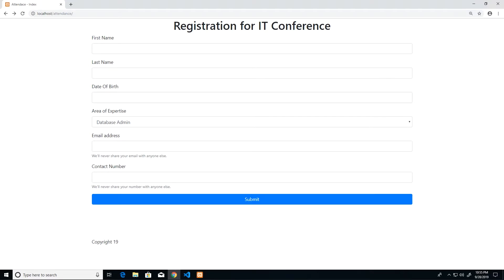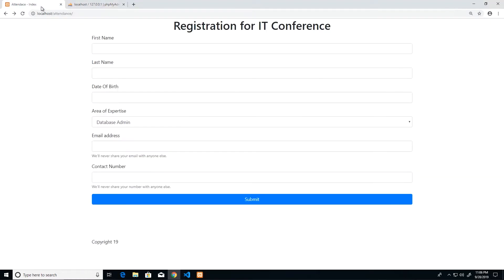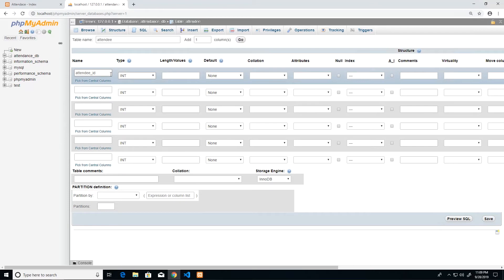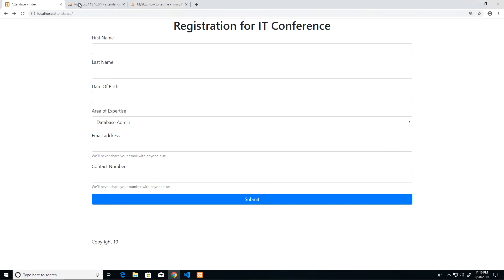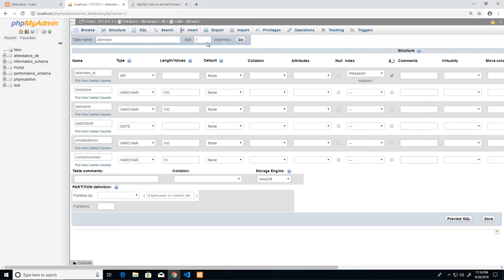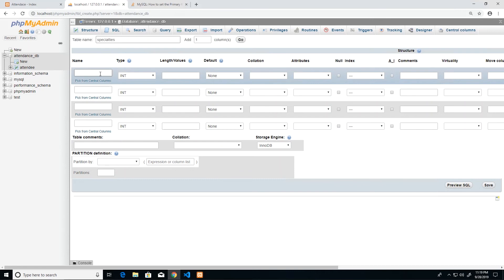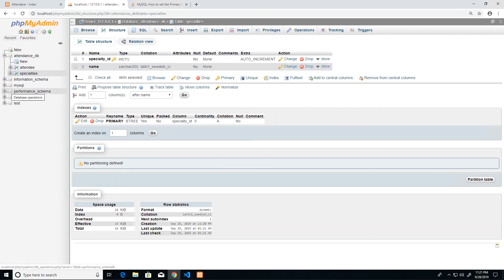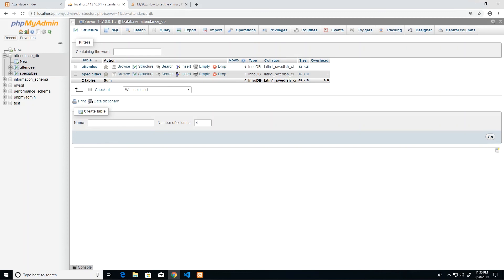How To Design A MySQL Database using PhpMyAdmin | Trevoir Williams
Learn how to use PhpMyAdmin to design a database for a PHP application. PhPMyAdmin is a web based database management system for MySQL and comes with an installation of WampServer or XAMPP Server.